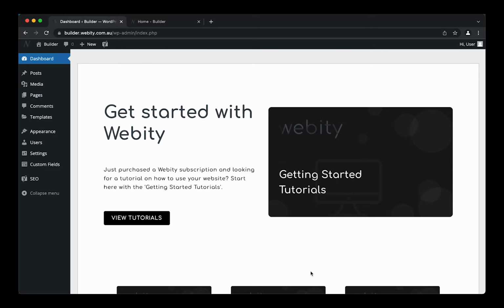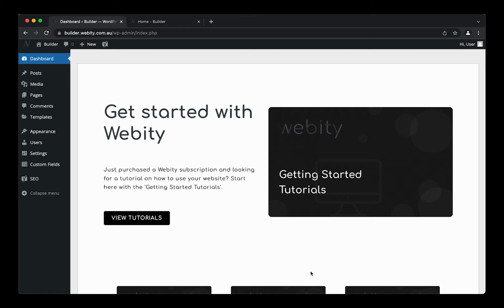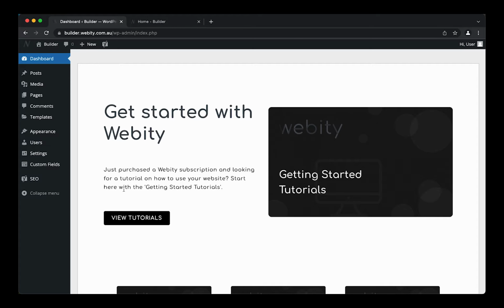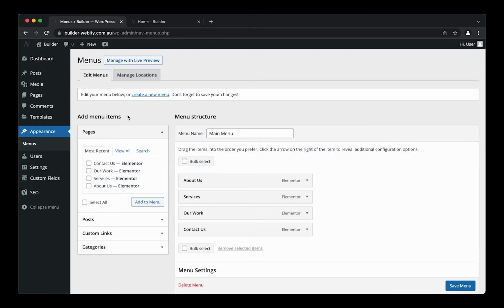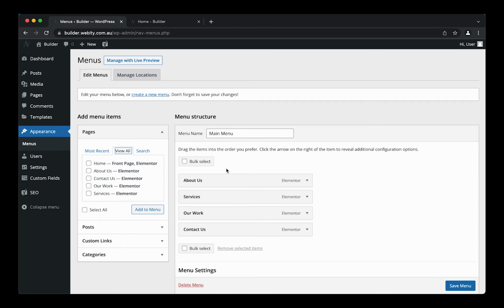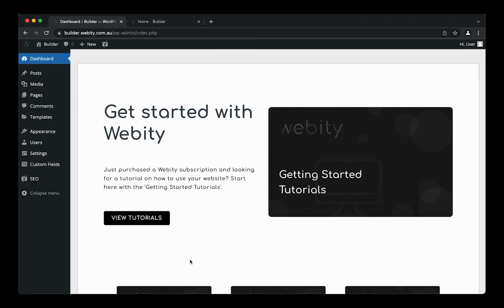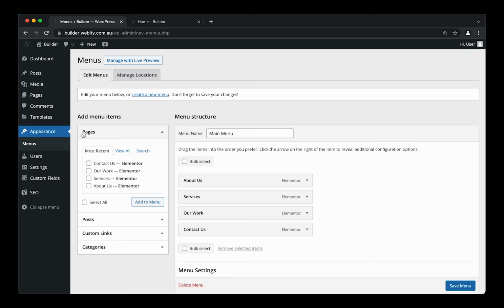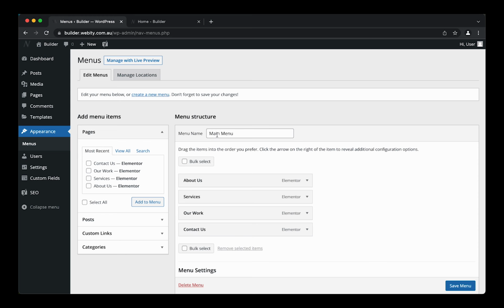Introduction to Menus – Pages & Menus Tutorials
Learn how menus work on your website and why they’re important.